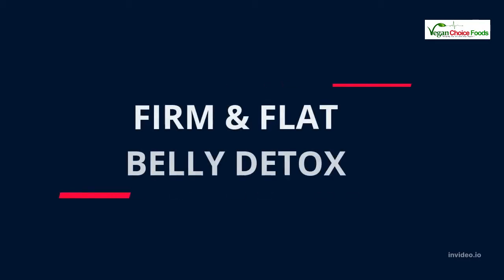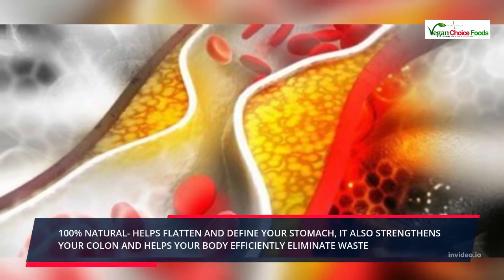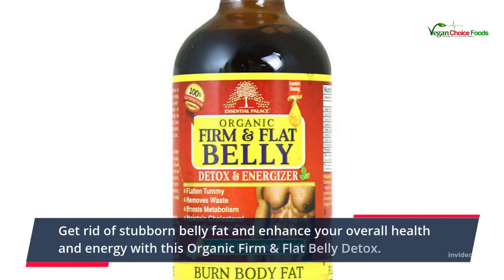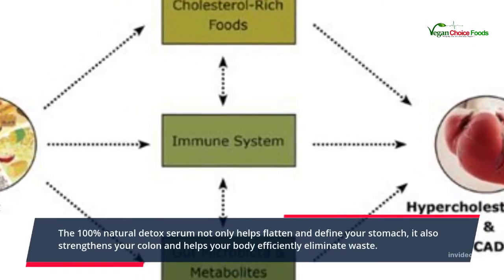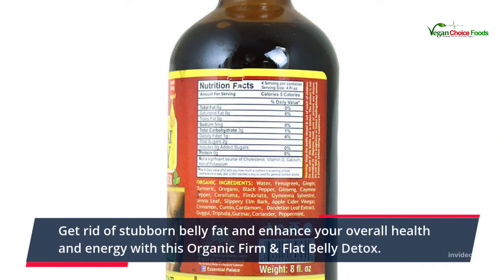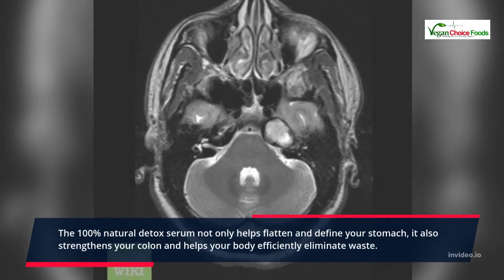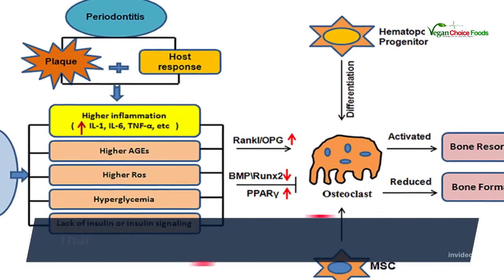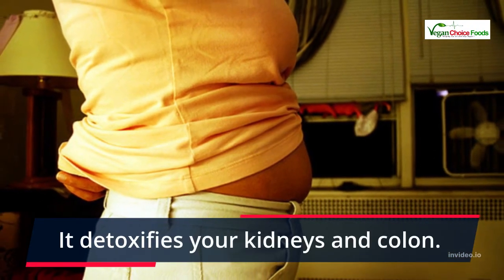FIRM & FLAT BELLY DETOX 100% NATURAL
HELPS FLATTEN AND DEFINE YOUR STOMACH, IT ALSO STRENGTHENS YOUR COLON AND HELPS YOUR BODY EFFICIENTLY ELIMINATE WASTE click here to order